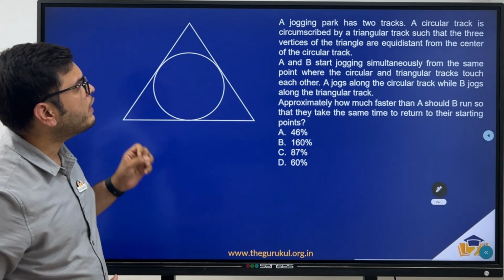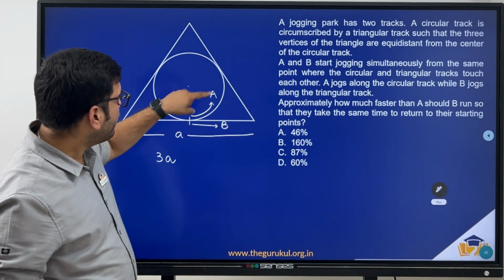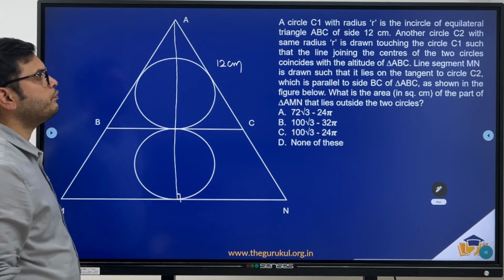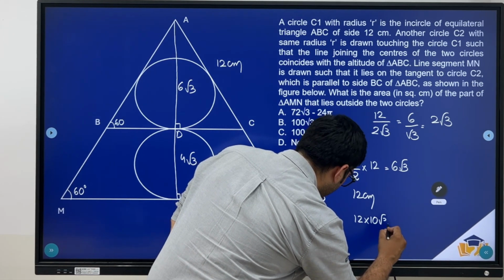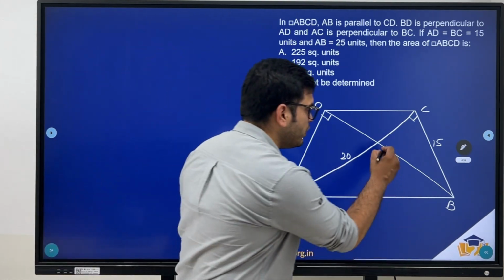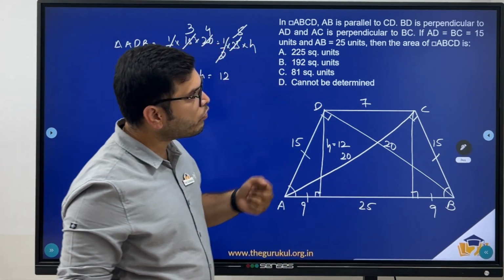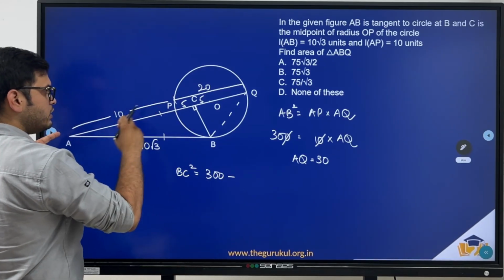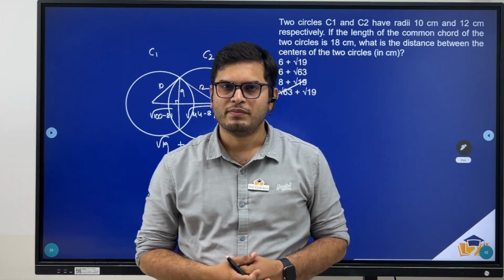The Gurukul's CAT 100 Series | Daily Quant with Deepak - Day 50 | CAT QA |Geometry Imp Questions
📐 Day 51 – Geometry Challenge CAT 2025 | Triangles, Circles, Quadrilaterals & Tangents | 100 Days to CAT

Welcome to Day 51 of our 100 Days to CAT 2025 Quant series! Today’s session focuses on Geometry, one of the most visual and conceptually rewarding areas of CAT 2025 Quantitative Aptitude. By practicing these questions daily, you will strengthen your fundamentals, sharpen problem-solving speed, and build confidence for tackling complex Geometry problems in CAT 2025, XAT, NMAT, SNAP, and IPMAT.

🧠 What you’ll learn today:
✅ Relative Speed problems on circular and triangular tracks
✅ Equilateral triangles with inscribed and tangent circles
✅ Special quadrilaterals with perpendicular diagonals
✅ Tangent, radius, and triangle area questions
✅ Common chord of two circles and distance between centers

💡 Why practice these topics:
Daily practice of Geometry, triangles, circles, quadrilaterals, and tangents is essential for mastering CAT 2025 Quantitative Aptitude. Solving CAT-level Geometry problems regularly will improve your visualization skills, logical reasoning, and accuracy. Focusing on Geometry problems daily ensures strong foundations and gives you an edge in solving complex CAT 2025 Quant questions efficiently.

🎯 Series
🕔 Video Release: 5:00 PM daily

🌐 Explore more Geometry, Triangles, Circles, Quadrilaterals, Tangent Problems for CAT 2025 👉 thegurukul.org.in
📸 Follow for daily prep tips & behind-the-scenes 👉 @prepwiththegurukul

🔥 Motivation: Consistent practice of Geometry, triangles, circles, quadrilaterals, and tangent problems is key to mastering CAT 2025 Quantitative Aptitude. Solve these problems daily, build strong visualization skills, and boost speed and accuracy for CAT 2025.

⏱️ Timestamps:
00:00 – Intro
01:03 – Question 1
04:34 – Question 2
07:51 – Question 3
11:14 – Question 4
13:34 – Question 5